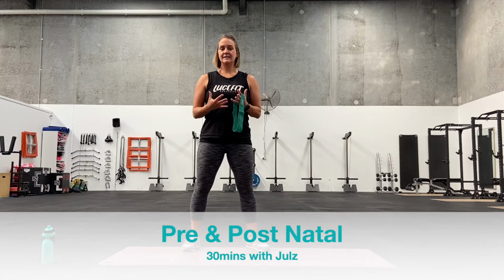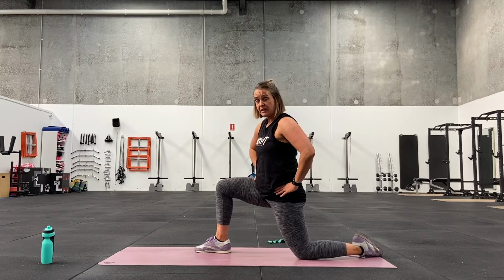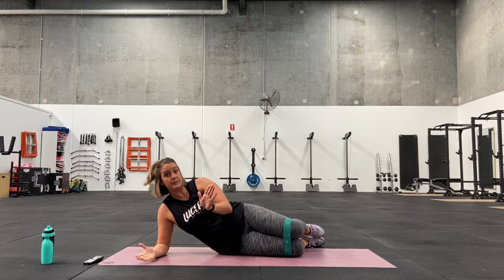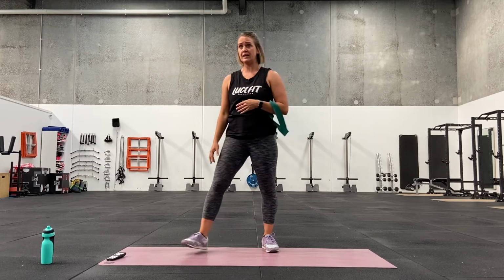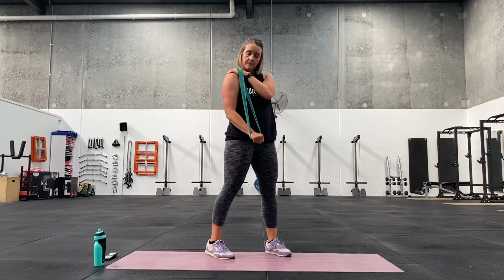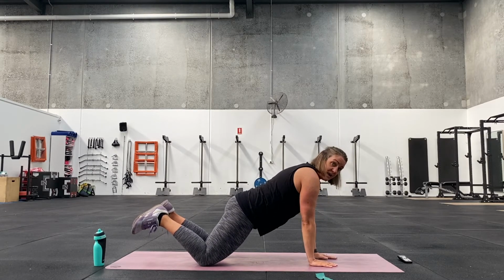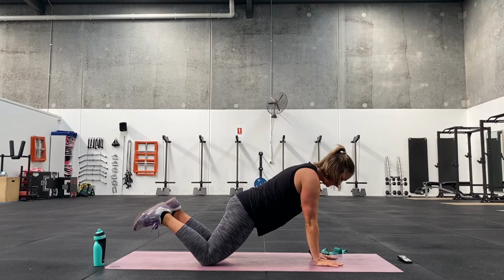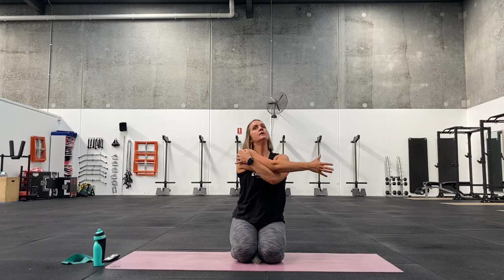Pre & Post Natal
A 30min Low Impact workout with Julie Fotiniotis.